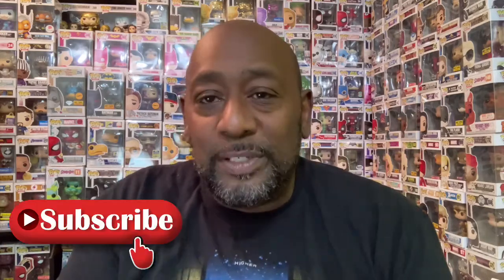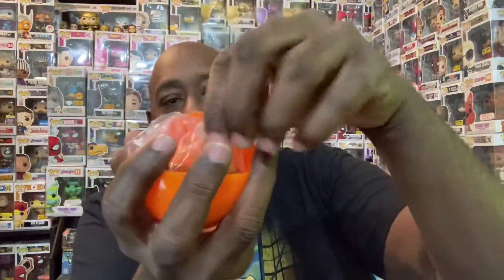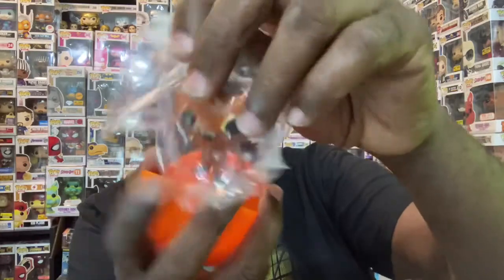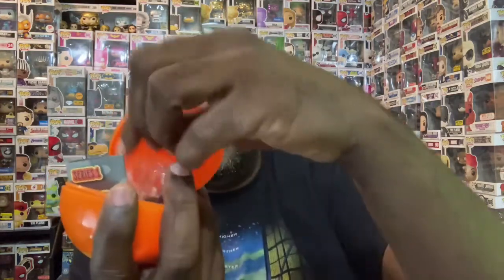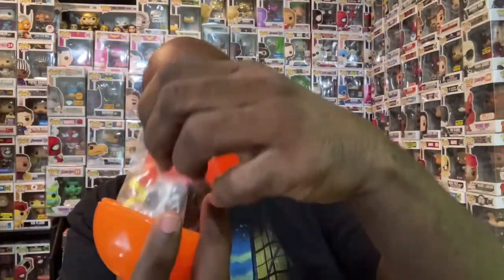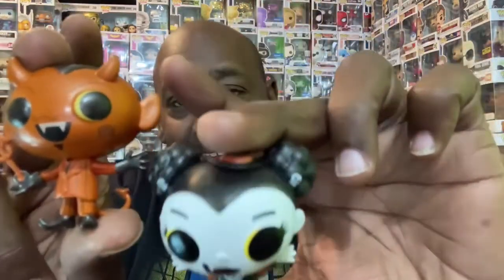First Time Opening Funko Paka Paka Blind Bags Rare Pulls.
Opening my first Funko Paka Paka Blind Bags Ever.  We picked up the New Boo Hollow Paka Pakas and pull 2 rare and super rare figures.